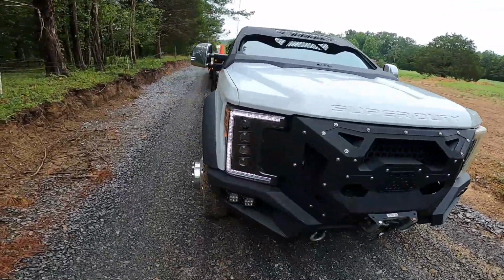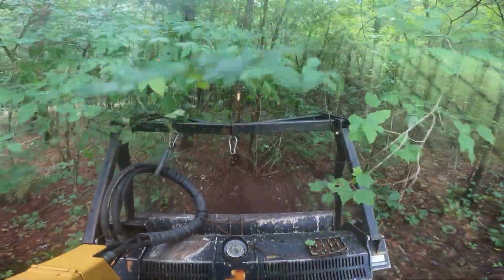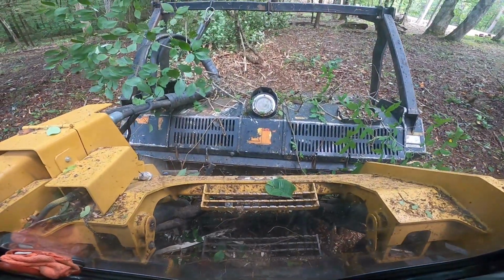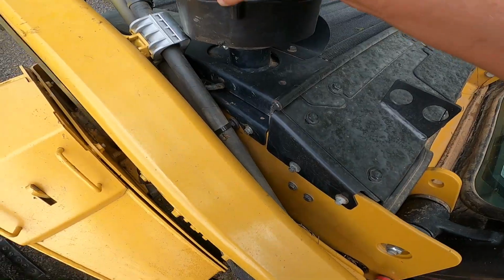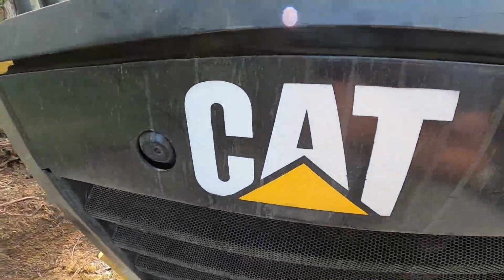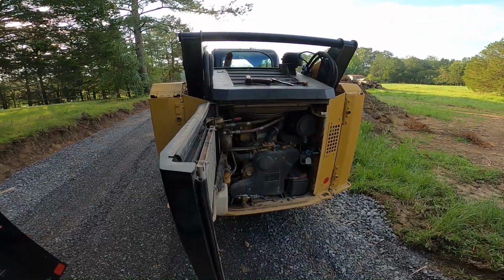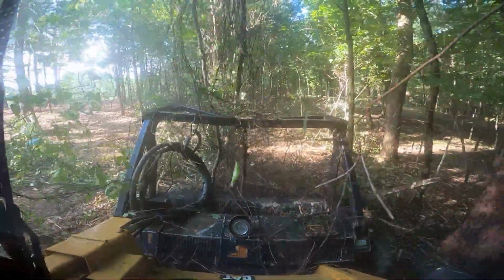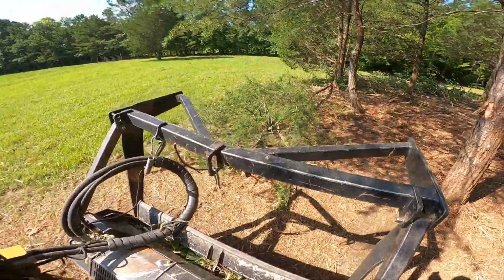Mulching the start of 4 acres with the 299d2 XHP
We have a customer needing 4 acres cleared so we came in to get it going. We currently having some issues with the machine overheating at times, having to keep machine blowed out more frequently.